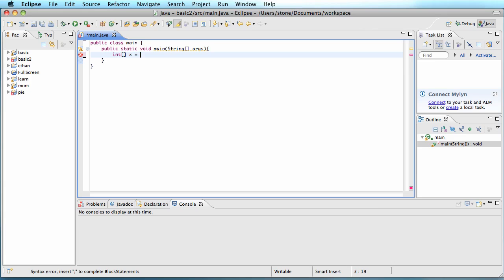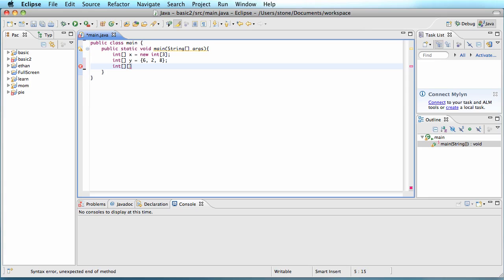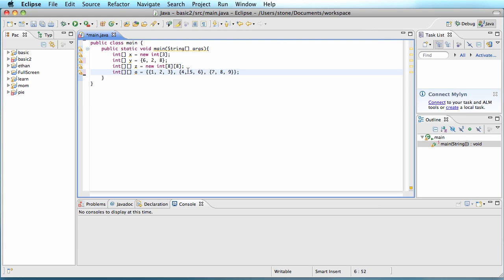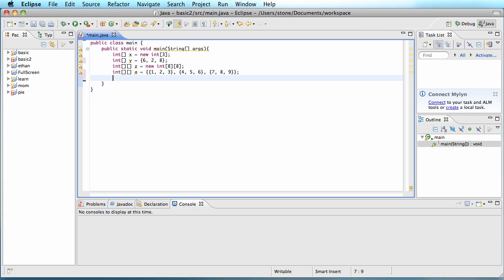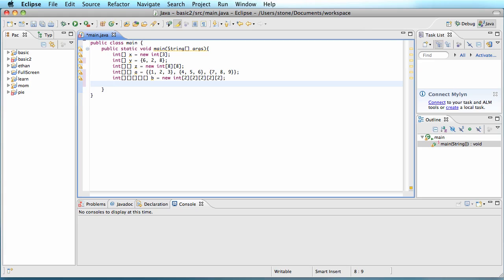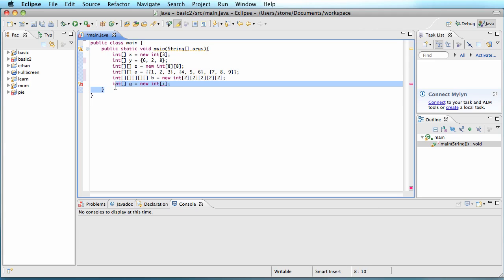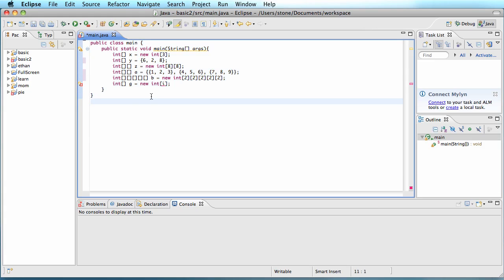Java 11 - Multidimensional arrays.mp4